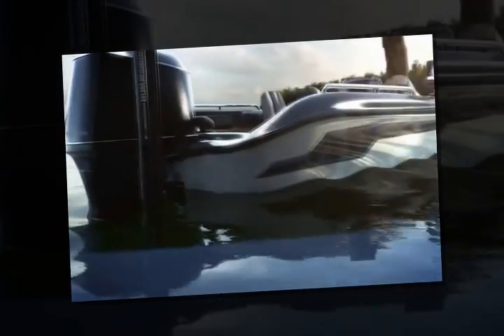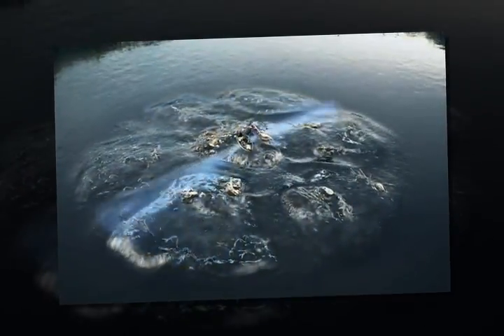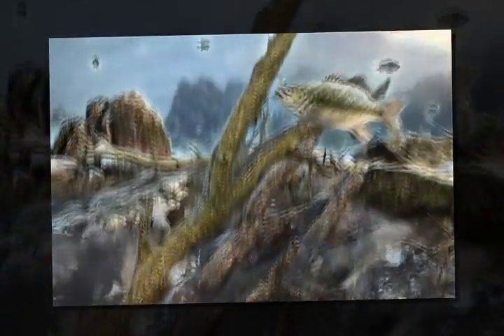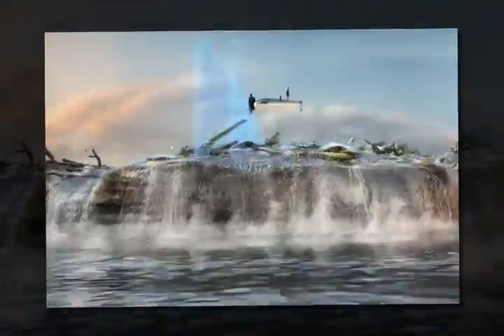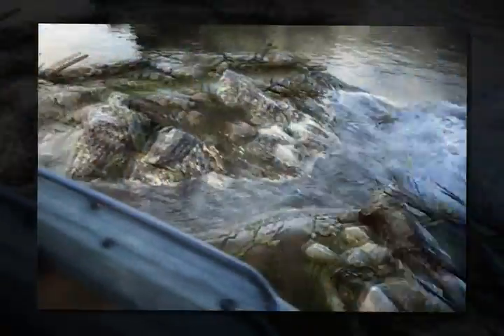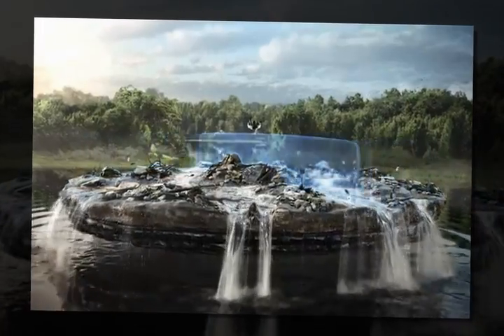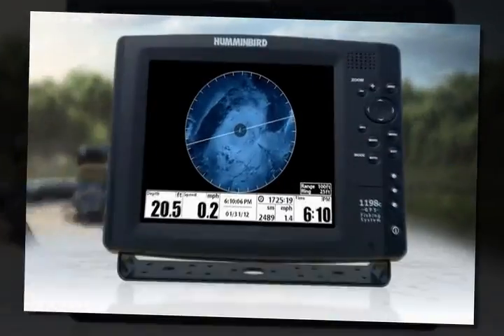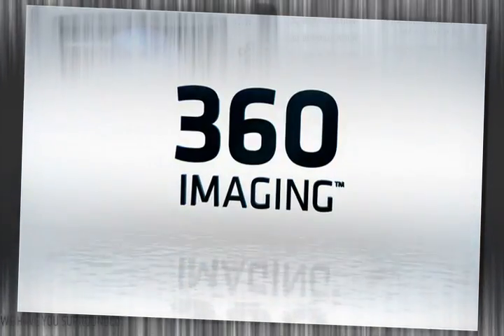Humminbird 1198c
for the best clearance prices on the Humminbird 1198c SI Combo

The 1198c SI Combo features a huge 10.4″ display. Side Imaging and Dual Beam PLUS sonar with up to 8000 Watts PTP power output. GPS Chartplotting with built in ContourXD maps, and advanced Fishing Sysytem capabilities. Includes unit cover and in dash mounting kit.

*To obtain 8000 watts PTP requires the use of the optional 1 KW (8000watt) transducer.